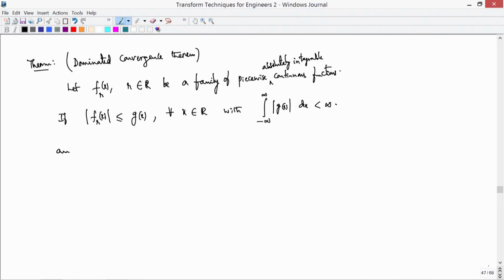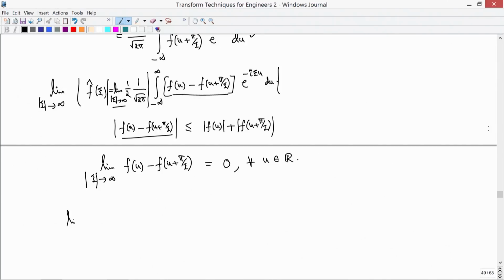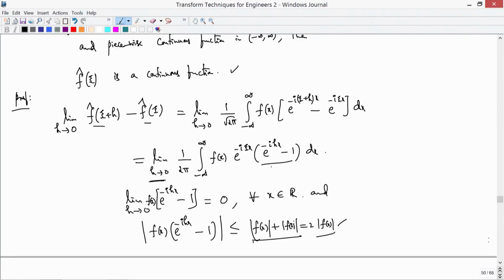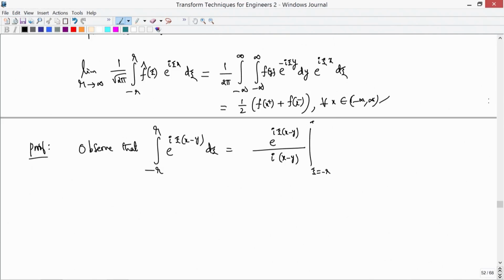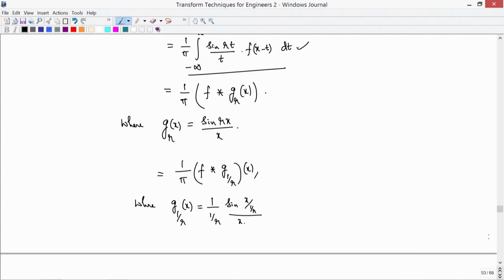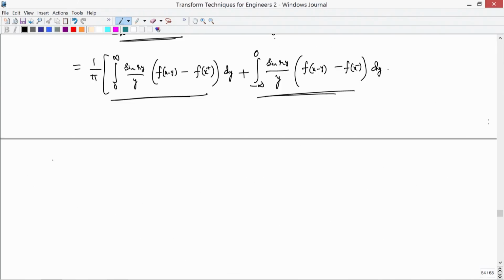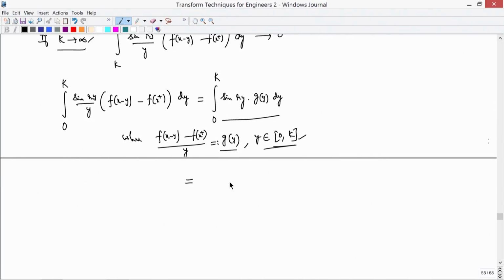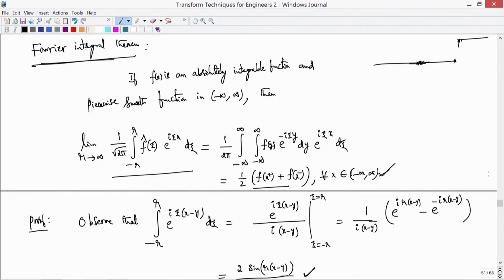#19 Fourier Integral Theorem: Proof | Transform Techniques for Engineers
This lecture aims to provide a more convincing proof of the Riemann-Lebesgue lemma for non-periodic functions using the dominated convergence theorem. The dominated convergence theorem, a powerful tool from calculus, allows for interchanging the order of limits and integration under certain conditions. The lecture explains the theorem and applies it to demonstrate that the Fourier transform of an absolutely integrable function approaches zero as the frequency approaches infinity.